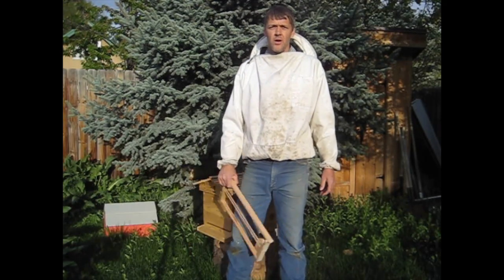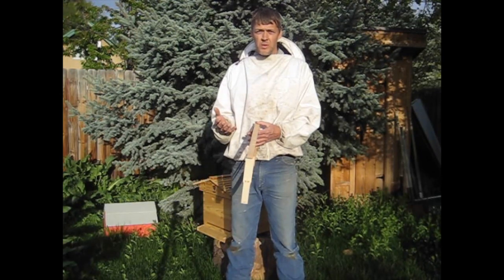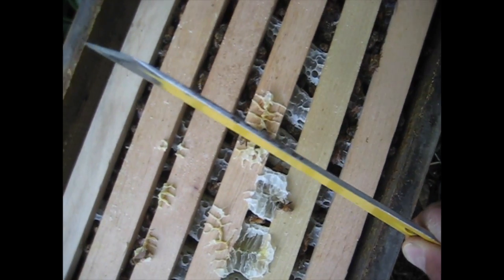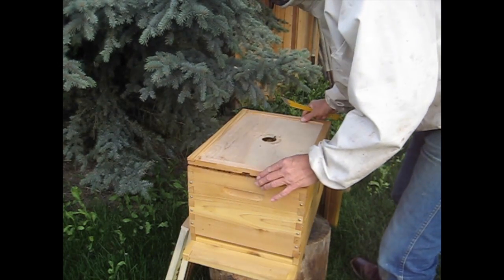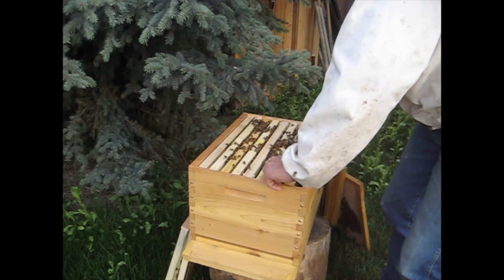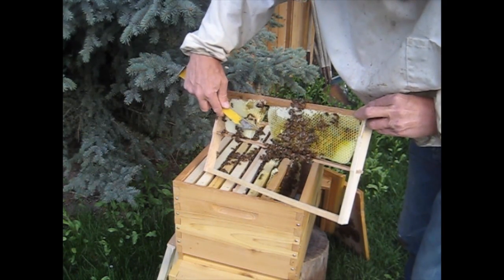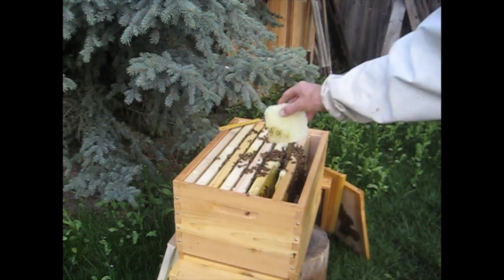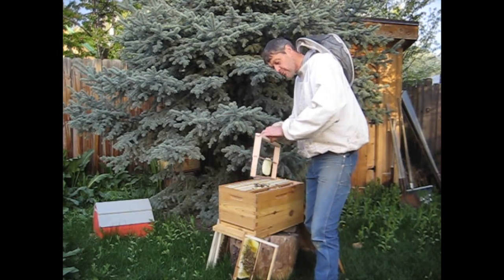Using the middle bar frame to correct cross combing in honey bee colonies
This video is about Using the middle bar frame to correct cross combing